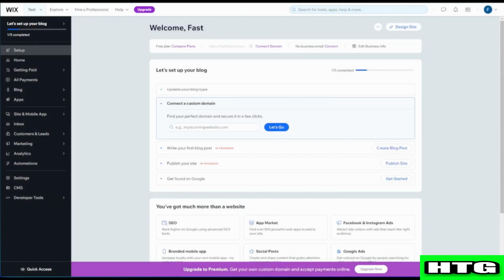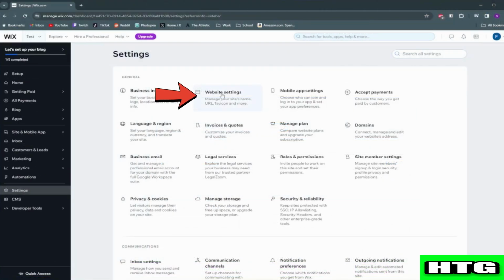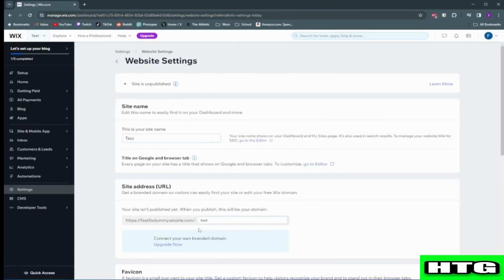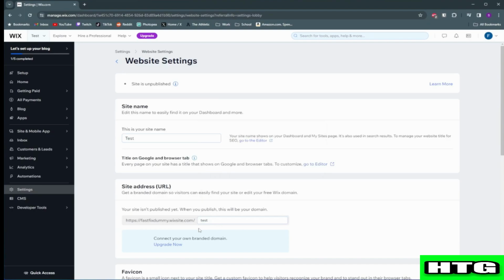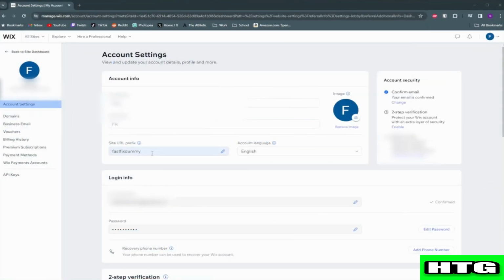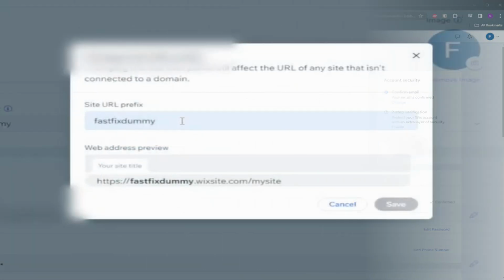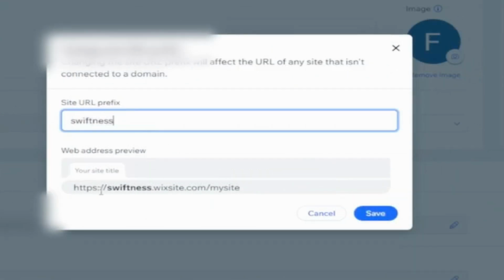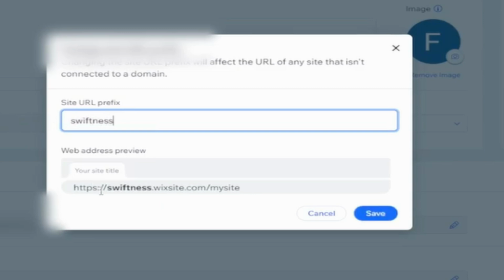NEW! GET A FREE DOMAIN FOR YOUR WIX WEBSITE (WORKING) 2025!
"Looking to get a free domain for your Wix website in 2025? While Wix offers free subdomains, this guide will explore potential ways to get a free custom domain or strategies to minimize domain costs. We'll cover options and tips to help you establish a professional online presence without breaking the bank.